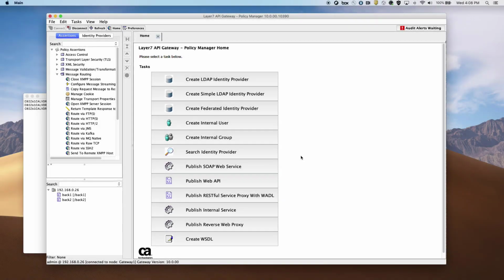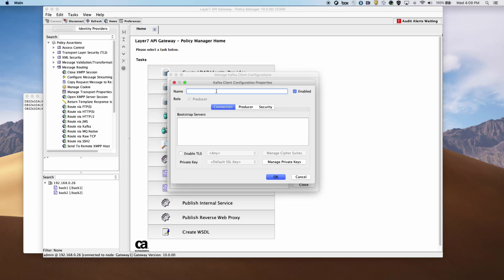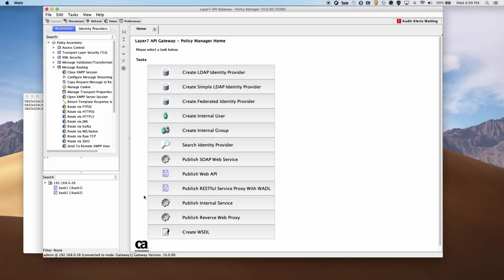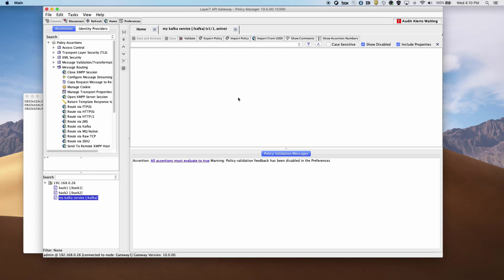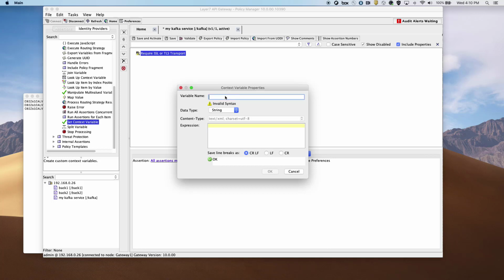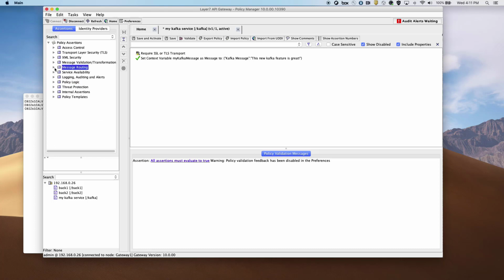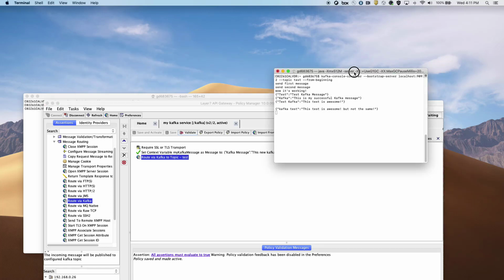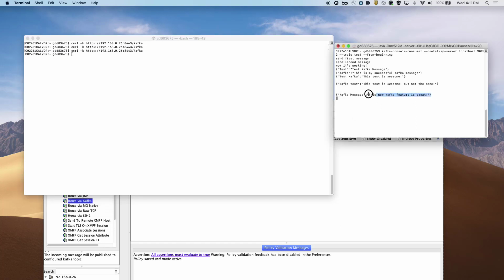kafka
This video describes how to integrate Kafka with your API gateway.